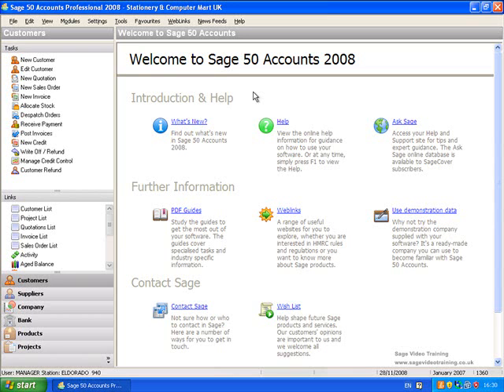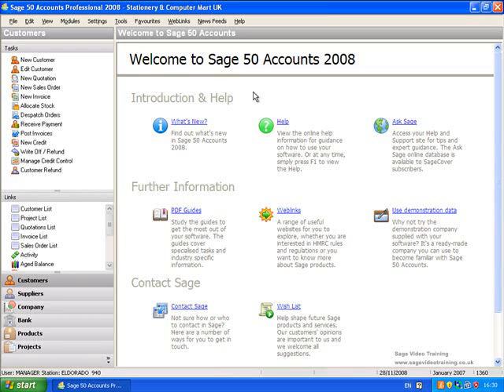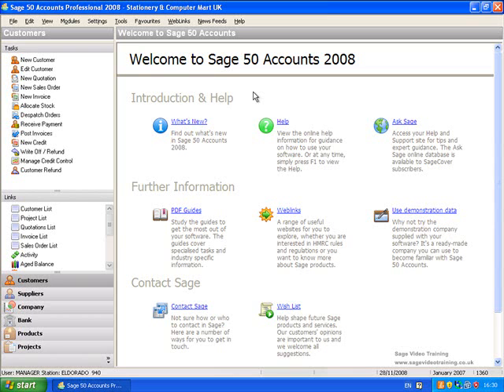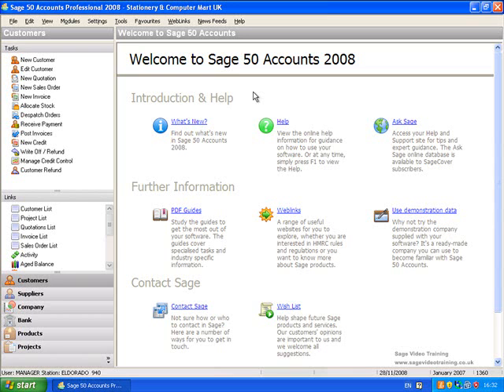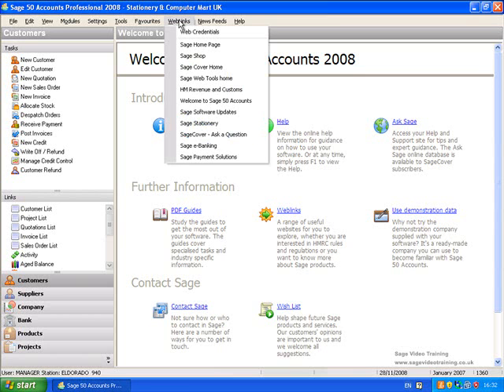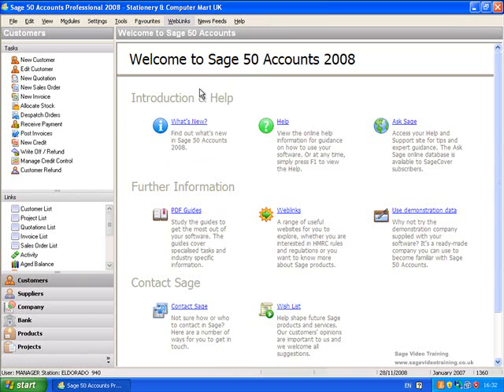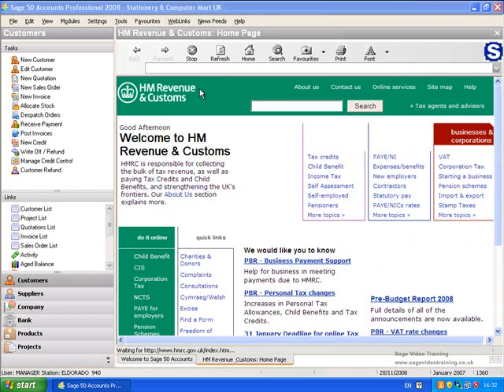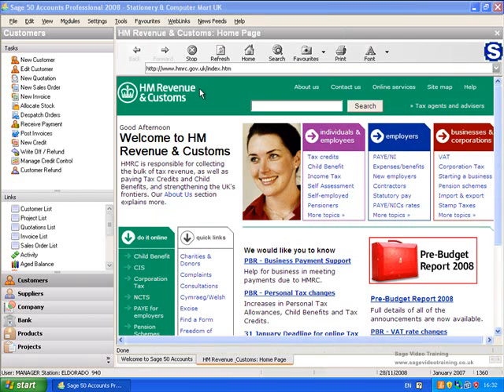How to make the VAT rate cut changes in Sage Line 50 2008 - Part 1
An introduction to making the VAT changes as announced by the chancellor for 1st December 2008, in the UK.